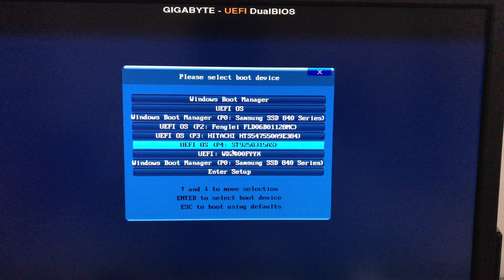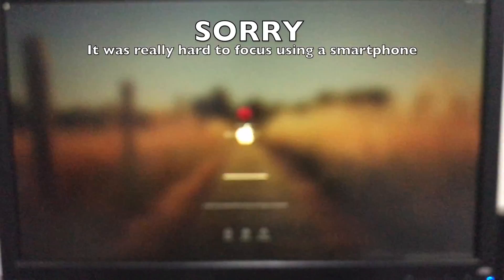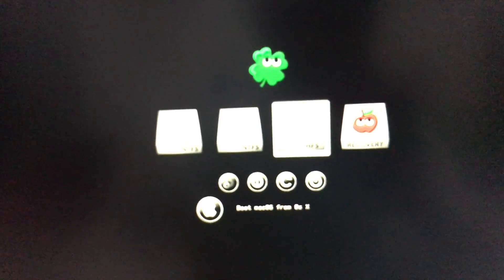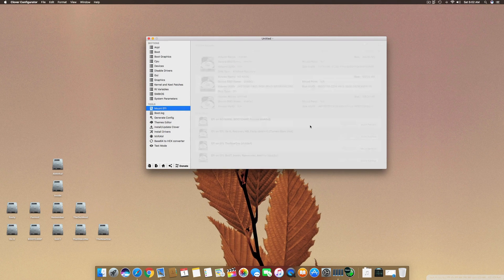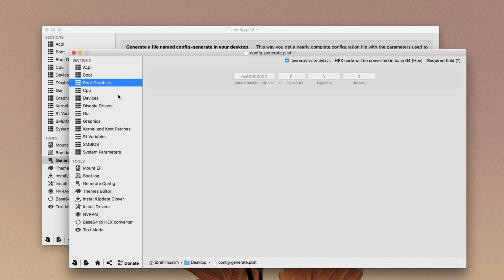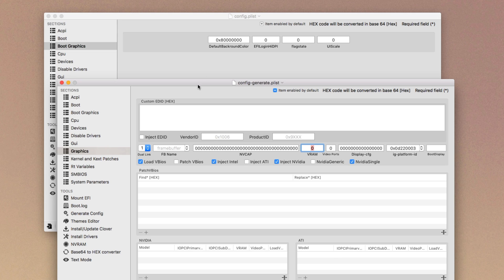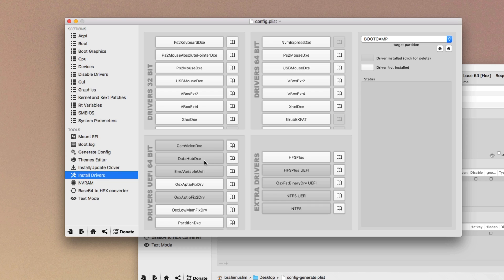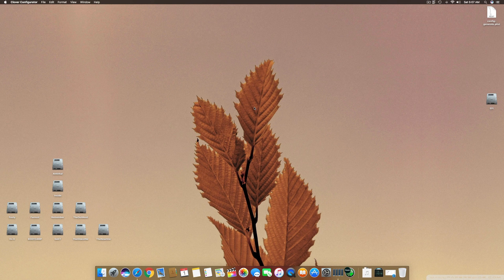100% Working Hackintosh Boot Graphics Fix | Kaby Lake SkyLake & Older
100% Working Hackintosh Boot Graphics Fix For HDMI - DP - DVI - VGA

In this video I will teach you how to fix your Boot up graphics fix
It will fix your Graphics
It will Fix your Booting up and shutting down speeds
It will enhance your Graphics Performance

Softwares on Discount :
World Fastest Internet Downloader Manager for MacOS